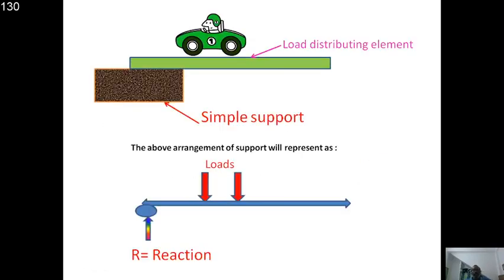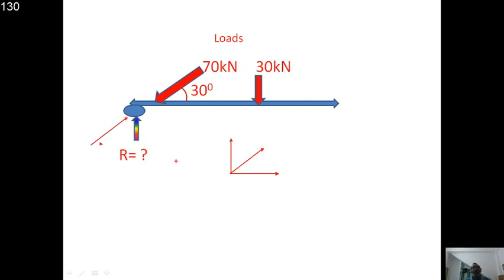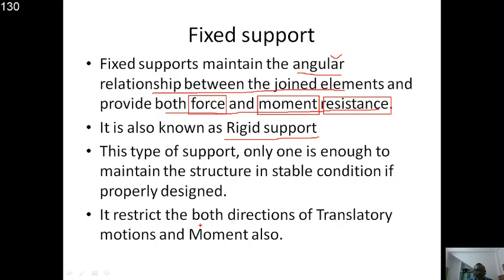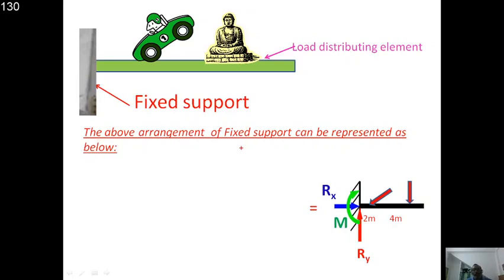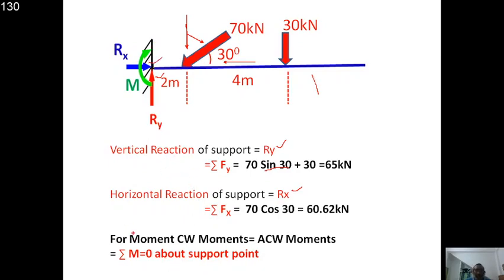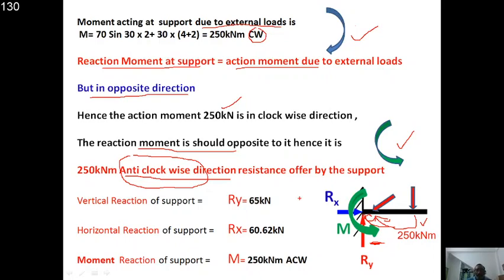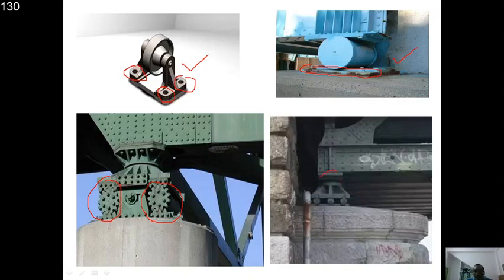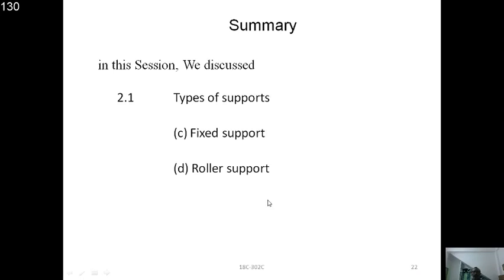List and sketch various types of Supports-Fixed support & Roller support